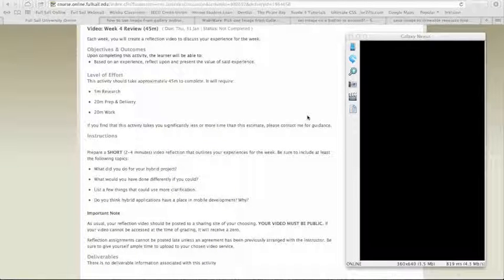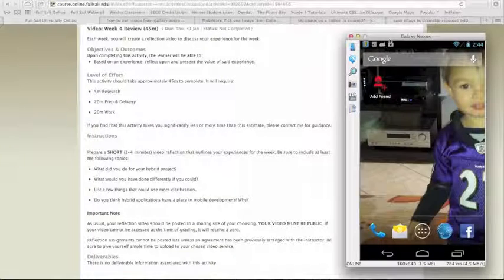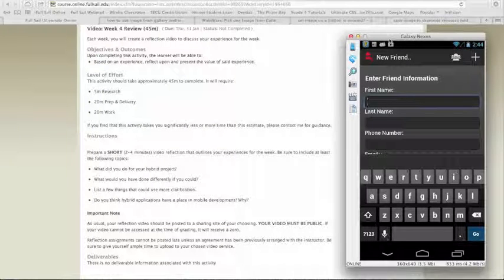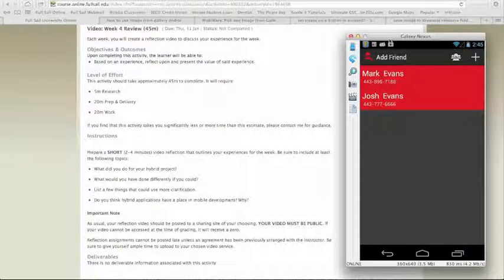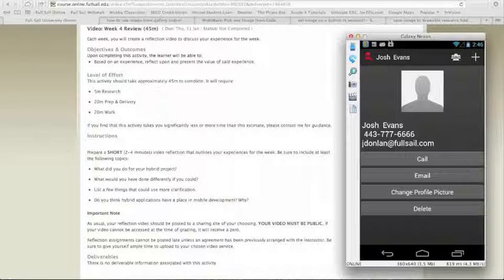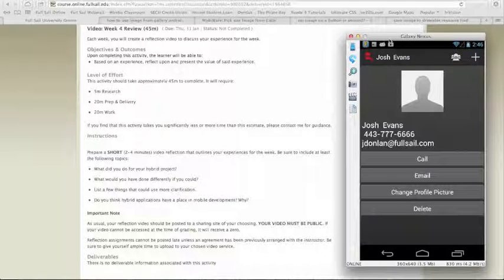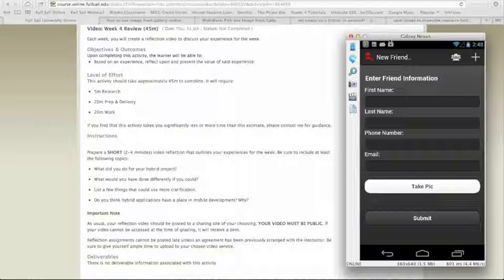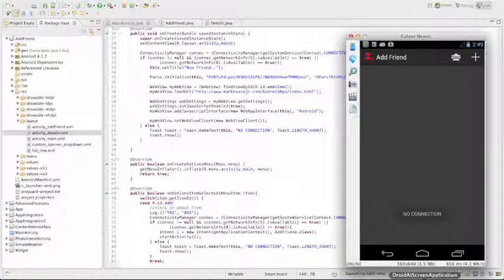MDFIII Evans Mark Week4